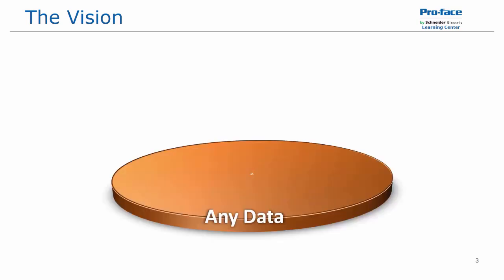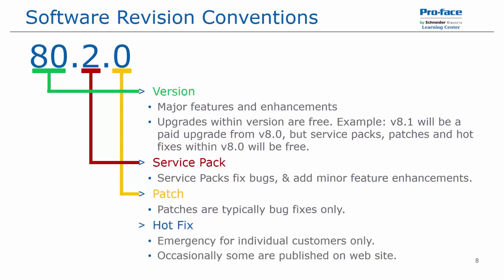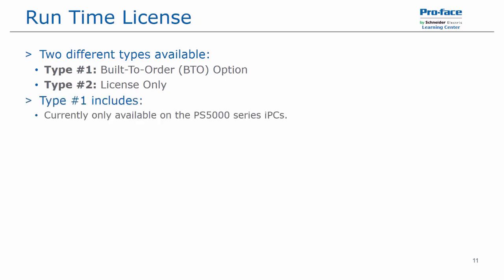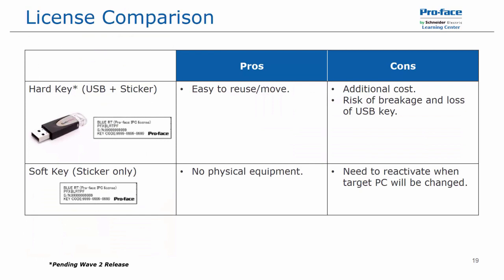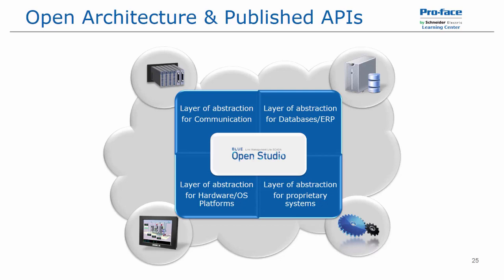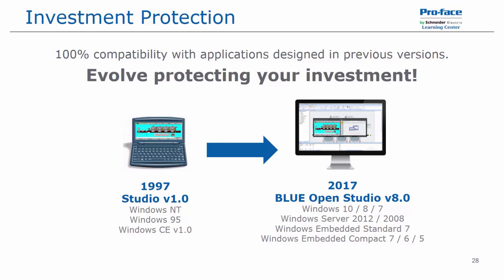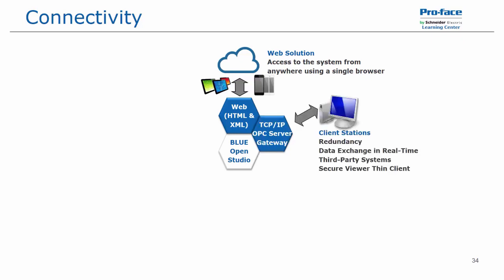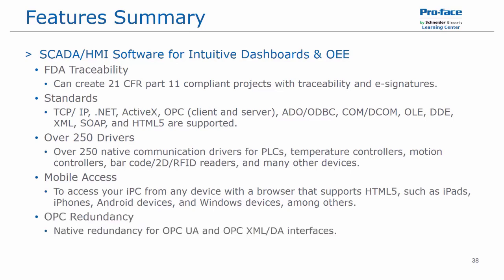BLUE Open Studio Tutorial #1: Introduction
Chapter 1  - Software Concept     00:19
Chapter 2  - Version Syntax     03:45
Chapter 3  - License Summary     05:15
Chapter 4  - Part Number Descriptions   08:07
Chapter 5  - Runtime License Description  09:16
Chapter 6  - Build Time License Description  10:45
Chapter 7  - License Levels     11:41
Chapter 8  - Thin Client Part Numbers   12:23
Chapter 9  - Add-On Part Numbers    12:59
Chapter 10 - License Label Descriptions   13:37
Chapter 11 - License Comparison    14:50
Chapter 12 - Registration Card     16:01
Chapter 13 - Software Description    16:34
Chapter 14 - Market Position     32:39